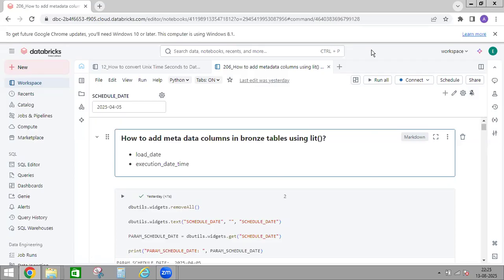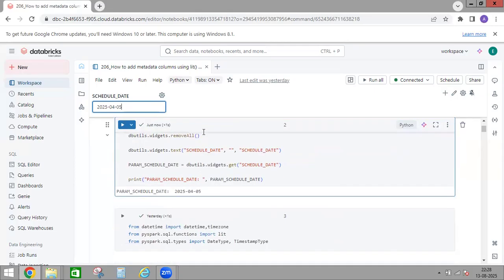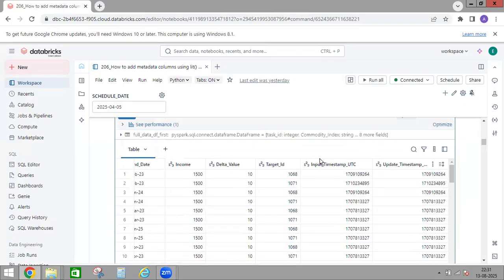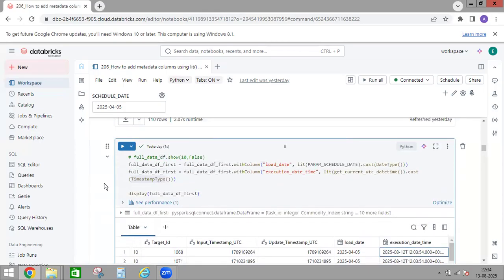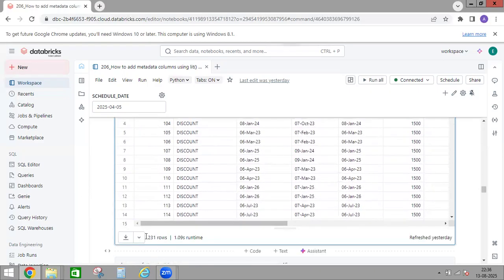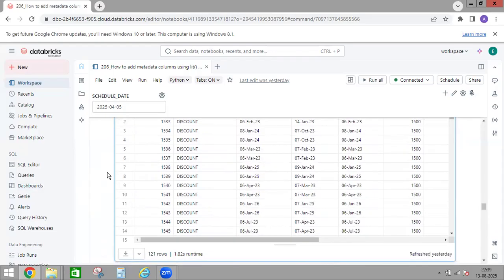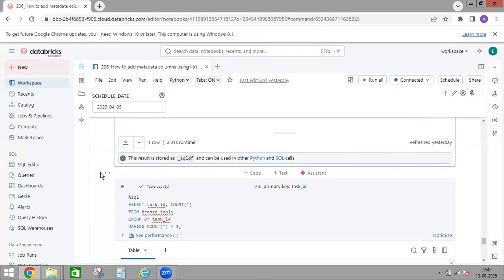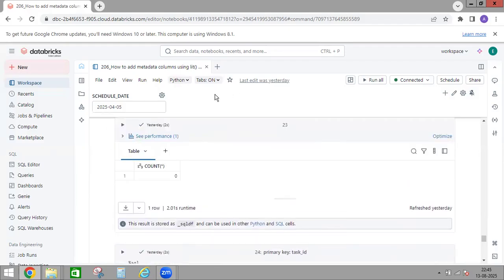206. lit | How to add metadata columns using lit for the bronze table? | pyspark PART 206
How to add metadata columns using lit() for the bronze table?

📌Similar Videos on lit()

✅ Google Search 👍
lit